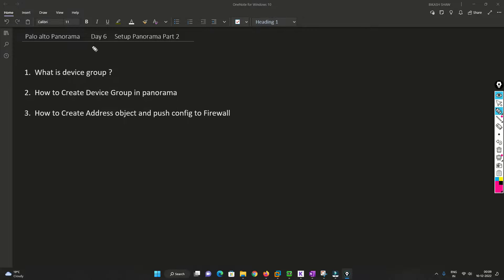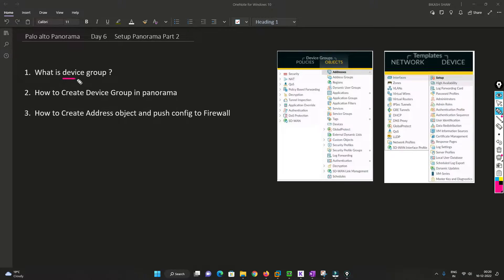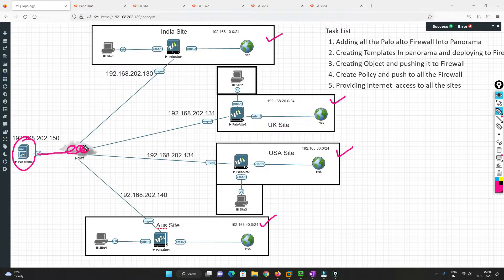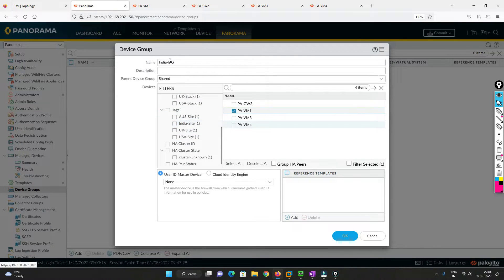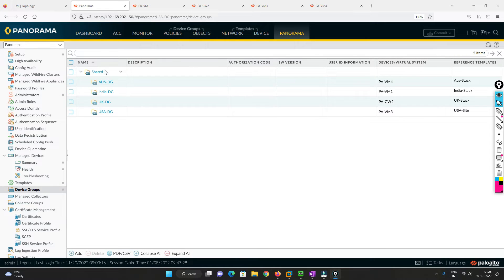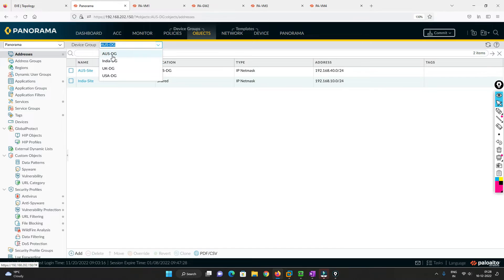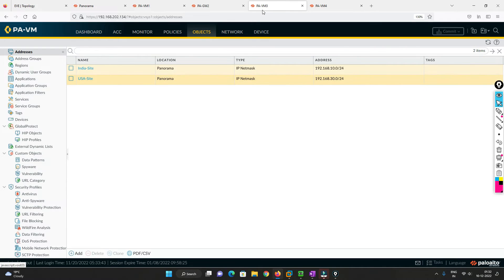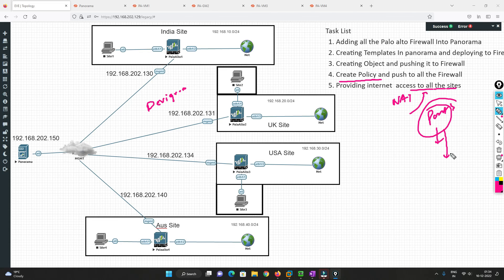PaloAltoPanorama | DAY 6 | Panorama Setup from beginning to Advance | Part 2 | Real Time Deployment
Hi Friends,

This video explains how to setup Panorama from beginning to Advance . Have any question or suggestion put it on comment
section.